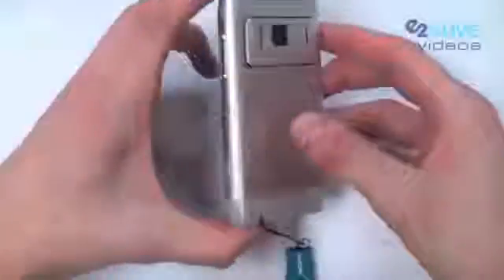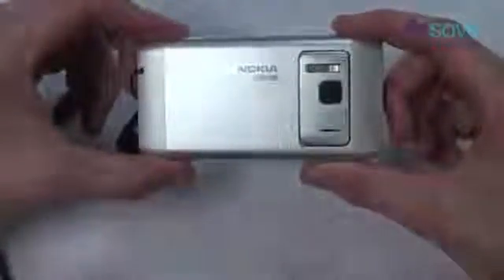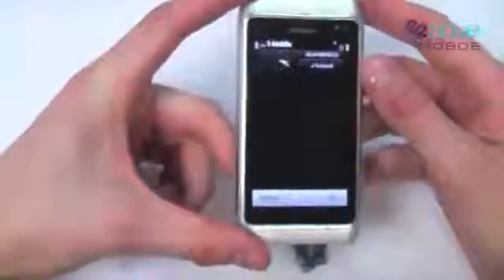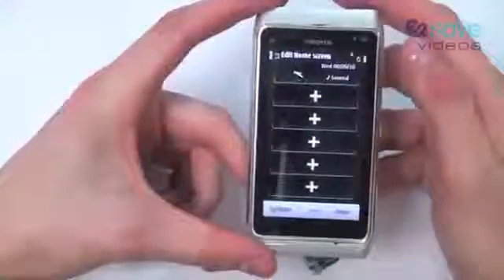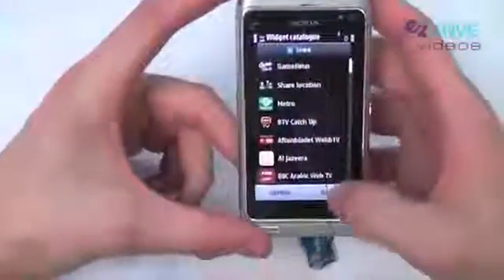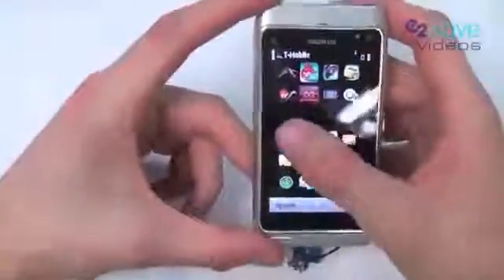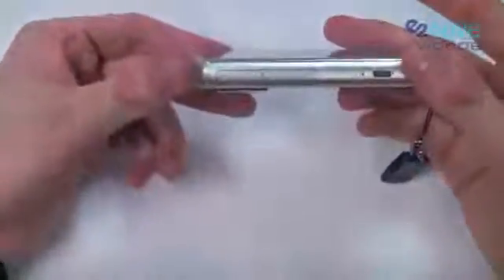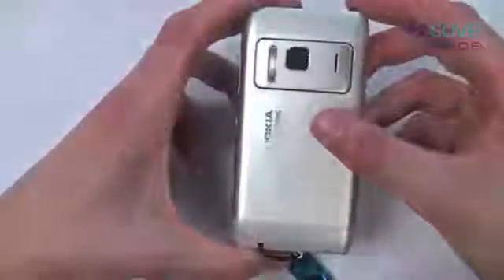Nokia N8 Hands on first look